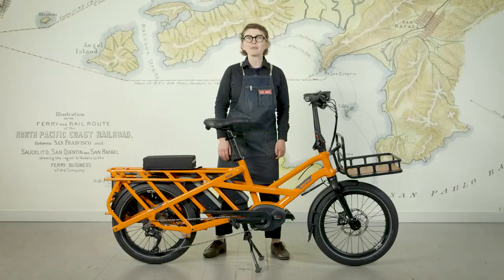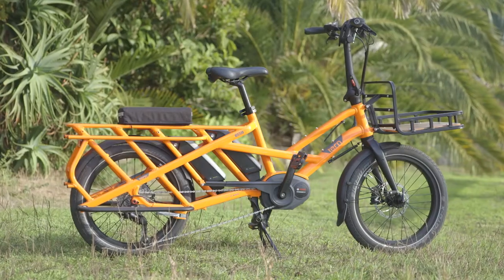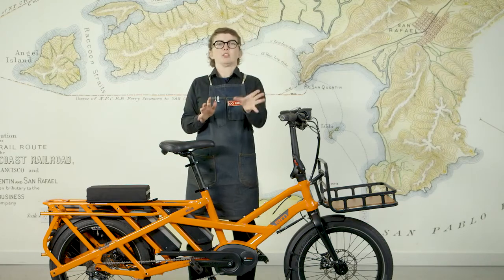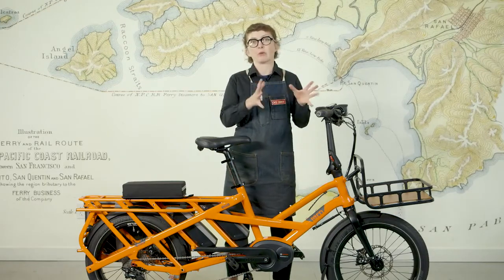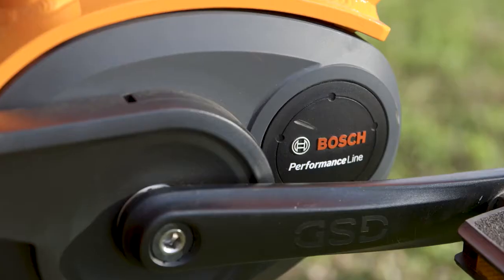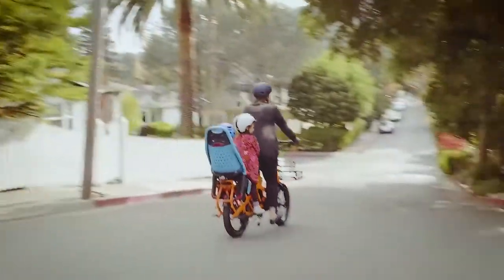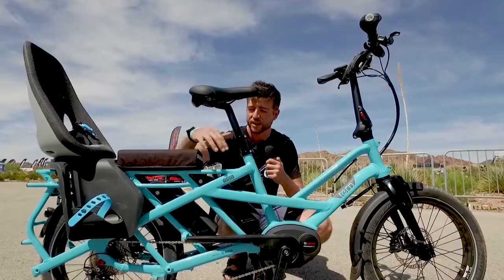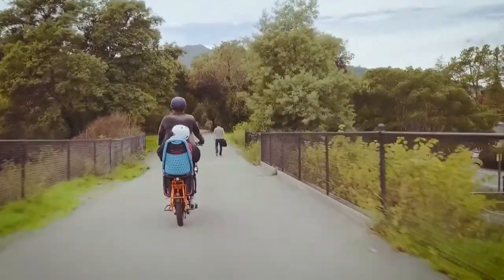Presentación de la Tern GSD por Karen Wiener, San Francisco, CA.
Karen Wiener, de la tienda The New Wheel de San Francisco, California, presenta la bicicleta Tern GSD. Su experiencia en la venta y mantenimiento de bicicletas eléctricas y cargo bikeshace esta presentación realmente interesante.